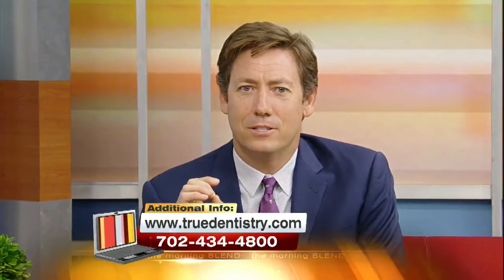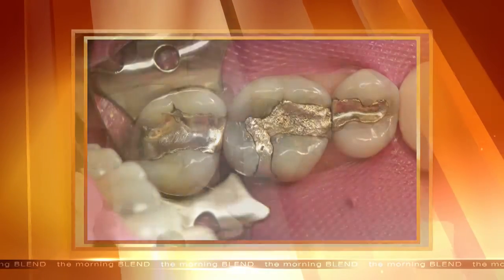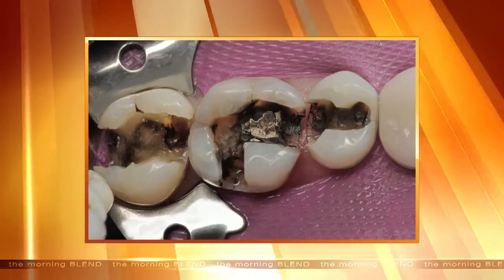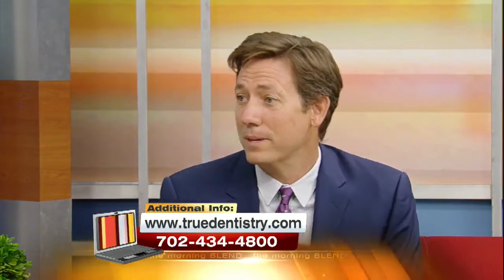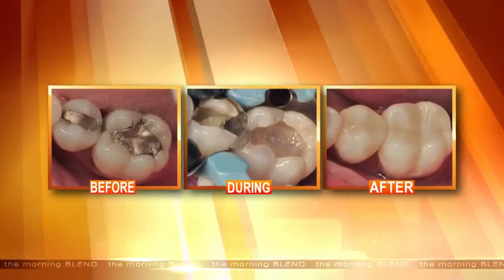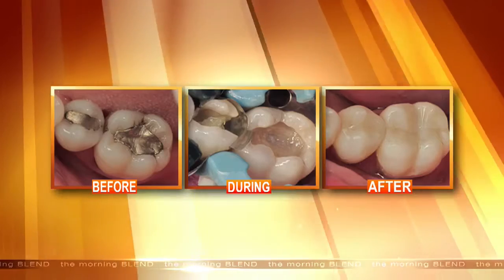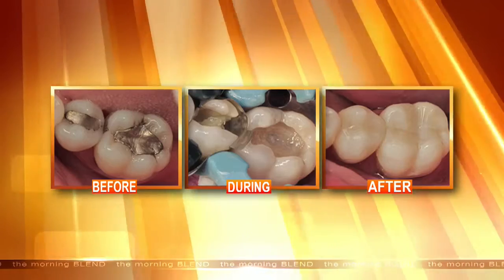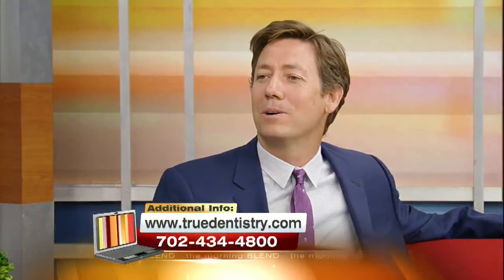Advanced Technology To Get A Nice Smile 6/9/15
Want a white, shiny smile but afraid nothing can fix yours!  The new, all-natural "Biomimetric Dentistry" procedure leaves you with a more conservative, natural looking and longer lasting shine. Don't miss out on the opportunity to feel and look great thanks to True Dentistry!